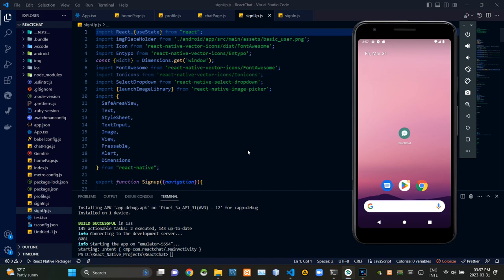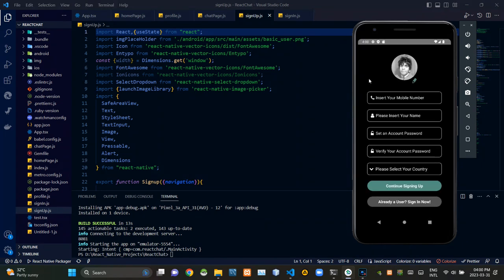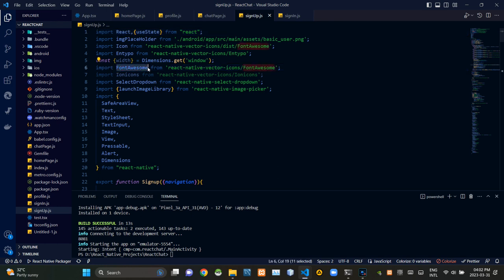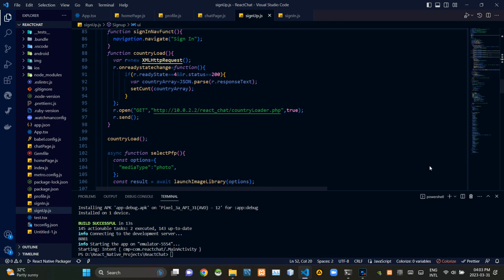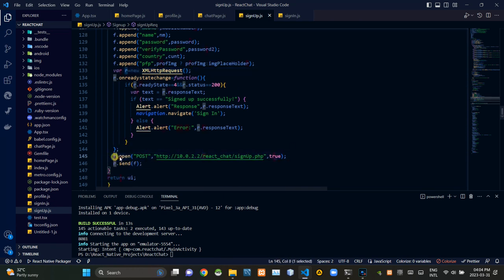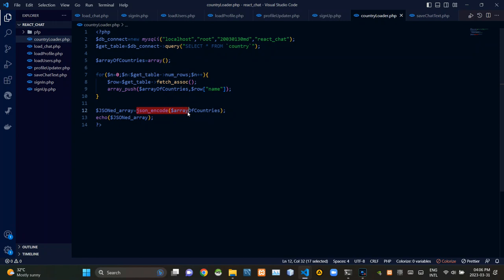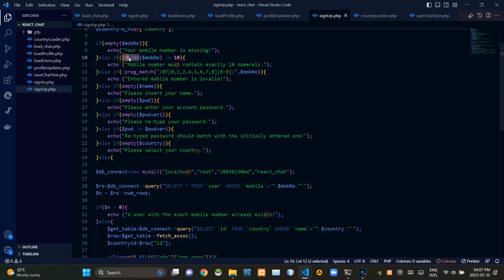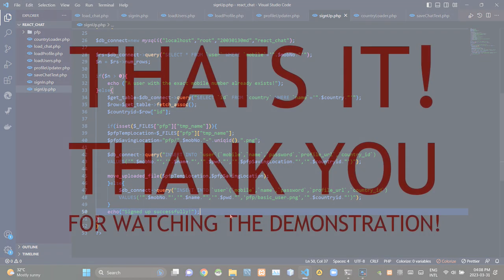Sign Up Screen - React Native Messenger Application - Cross-platform Application Development 1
Subject : Cross-platform Application Development 1
Project Name : React Native Messenger Application
Video Title : Sign Up Screen - React Native Messenger Application - Cross-platform Application Development 1
Full Name : Dodampe Gamage Minidu Dias
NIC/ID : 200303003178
Batch : 2020/2021/CO/SE/Intake25 (WEREWOLF)

The Java Institute for Advanced Technology is a leading research-based higher education
institute in Sri Lanka. It is an ISO 9001:2015 certified institute and registered under the Tertiary
and Vocational Education Commission (P01/0537). In addition, the Java Institute in an official
center of UK Awards, an awarding body established in 2019 by leading experts in vocational
training and headed by John Kerr, former CEO of Edexcel, UK.

UK Awards through its collaborative partnership with Skills and Education Group Awards, a 110-
year-old, UK-based awarding organization recognised by CCEA, Ofqual and Qualification Wales.

All PCJT certifications are jointly issued by Skills and Education Group Awards and UK Awards.

Java Institute offers the BSc (Hons) in Software Engineering Top Up, validated by the Birmingham
City University - UK, as well the BEng (Hons) in Software Engineering full degree from IIC
University of Technology - Cambodia, which are recognised by UGC Sri Lanka.

OBJECTIVE OF PUBLISHING THIS POST: TO GIVE AN EXAMPLE OF USING SOCIAL
MEDIA AND ONLINE PLATFORMS TO SHARE CONCEPTS AND FOR THE KNOWLEDGE
ENHANCEMENT OF THE YOUNG GENERATION.